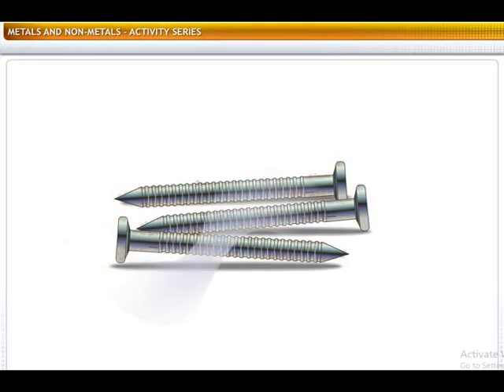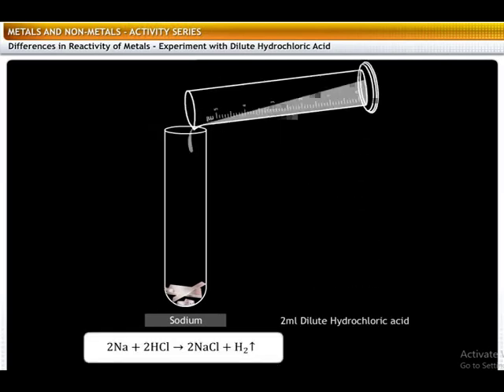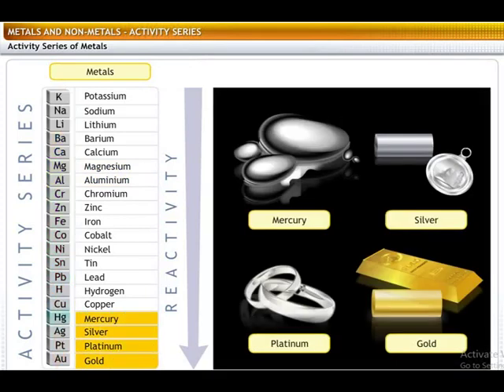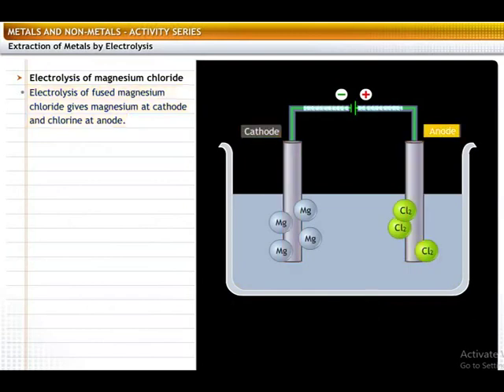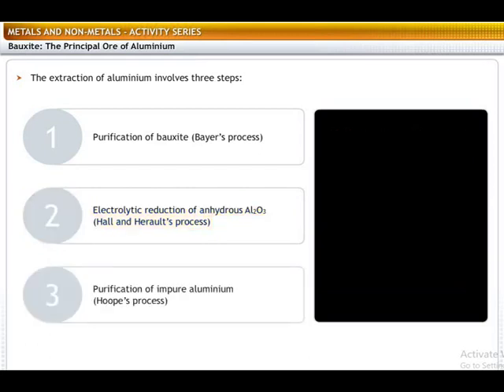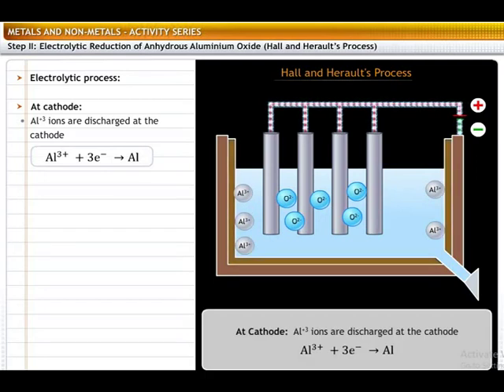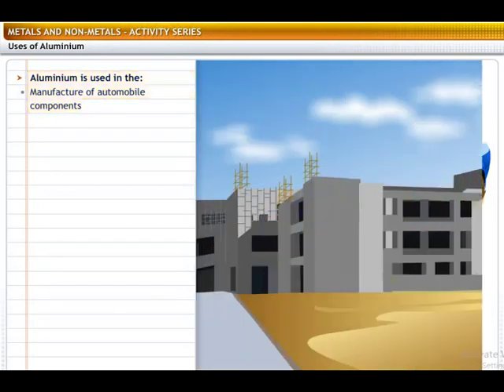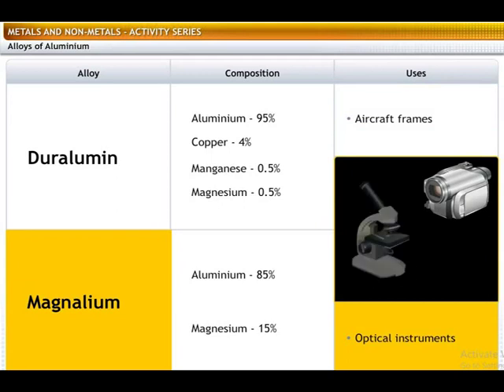Class 10 | Science | Metals and Non-metals |Part 2 | LN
Topic : Activity Series